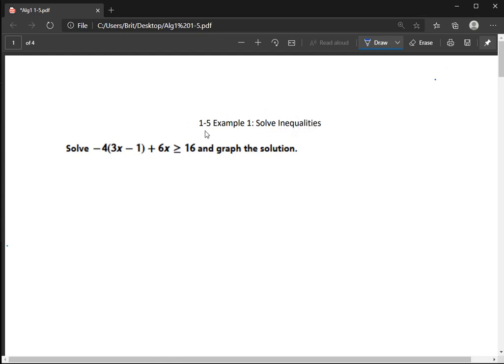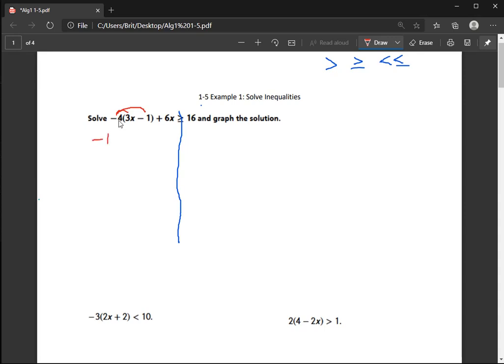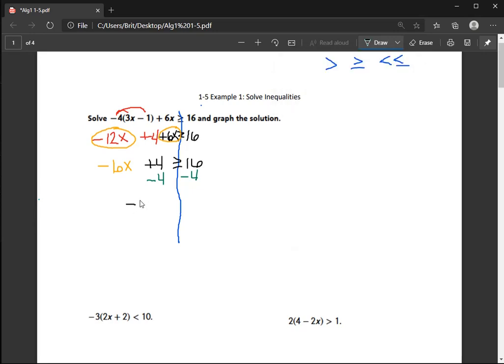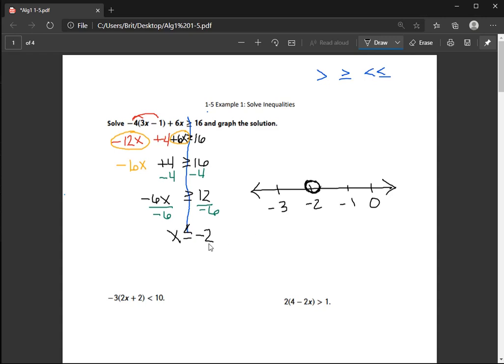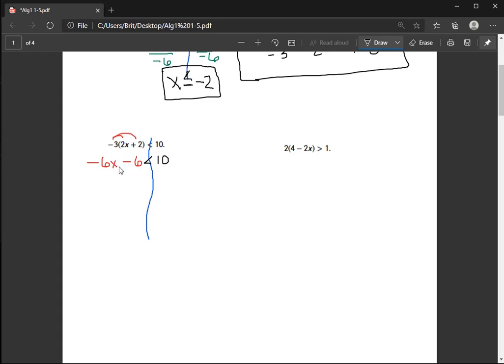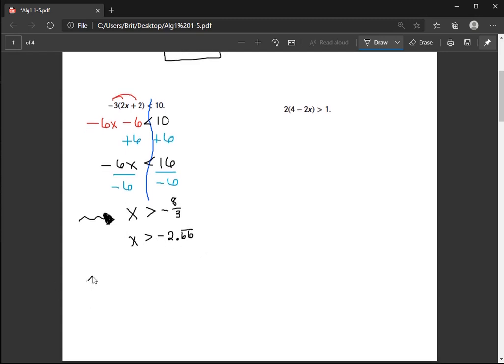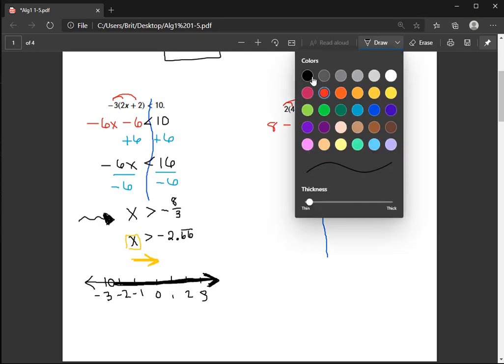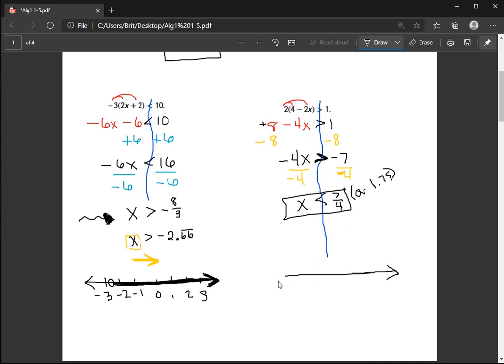Solving Inequalities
This is example 1 from section 1-5 in the SavvasRealize Algebra 1 textbook.